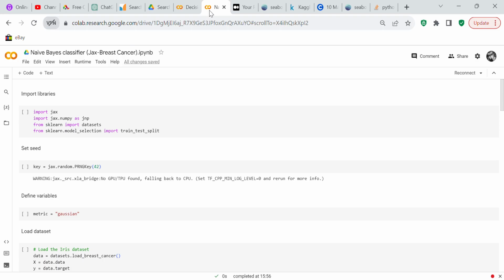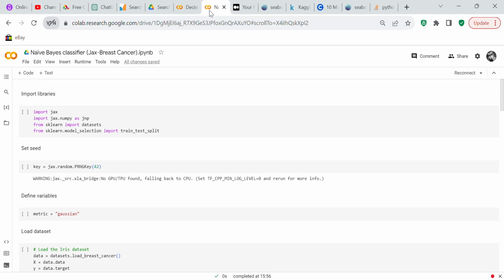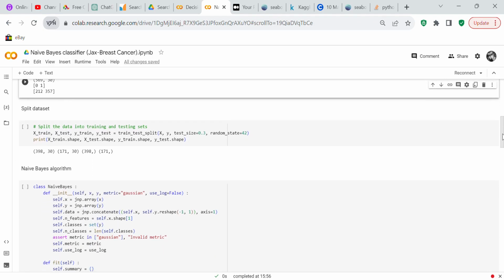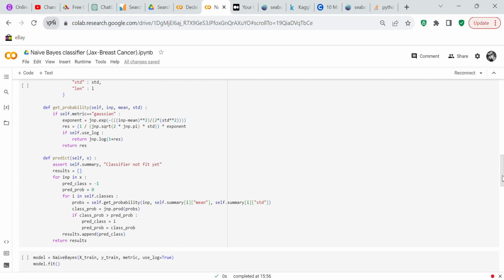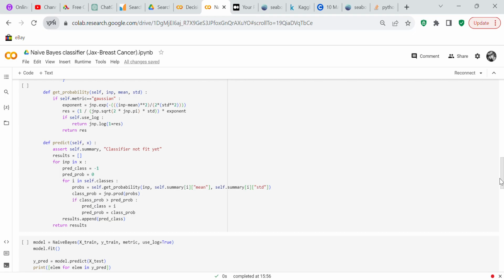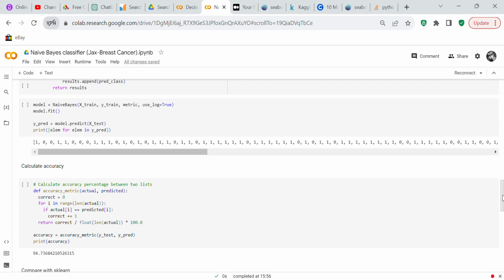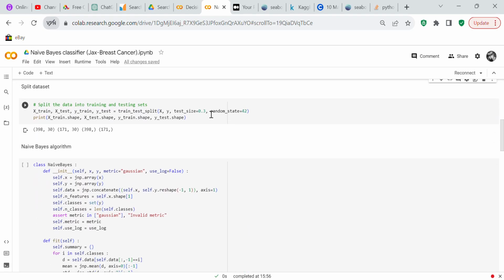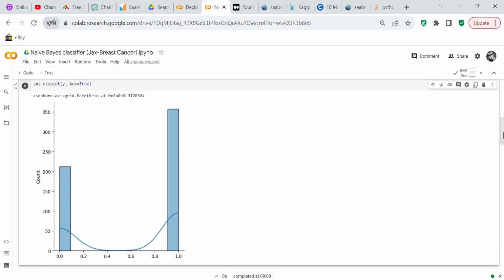Code review: Predict on Breast cancer with Jax's Naive Bayes Classifier